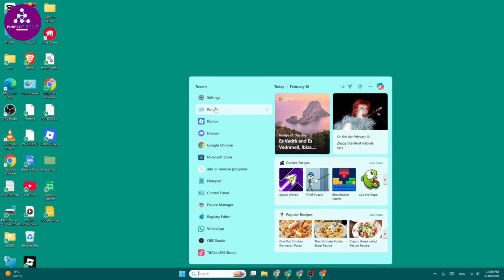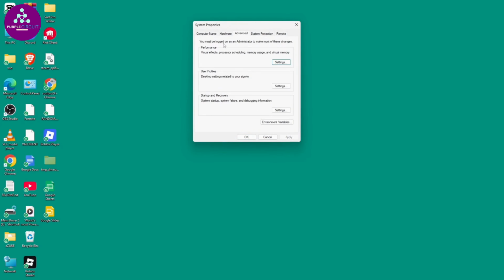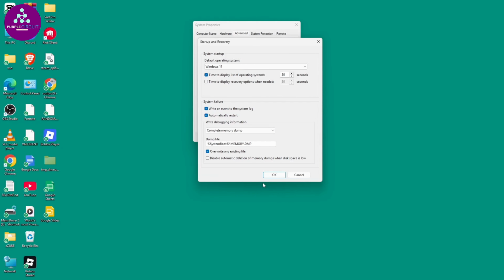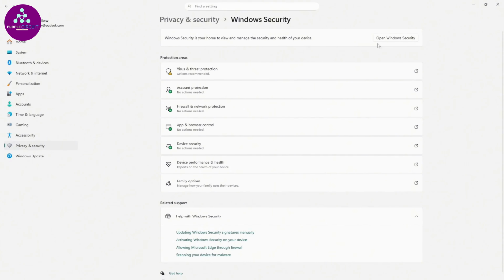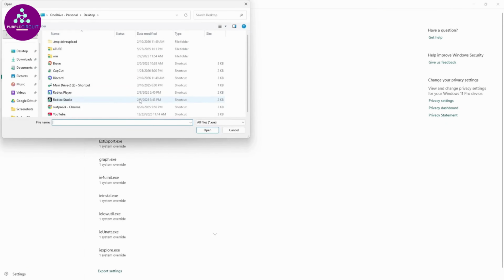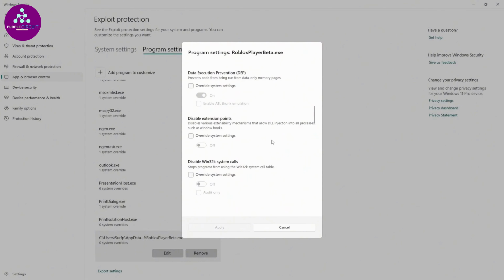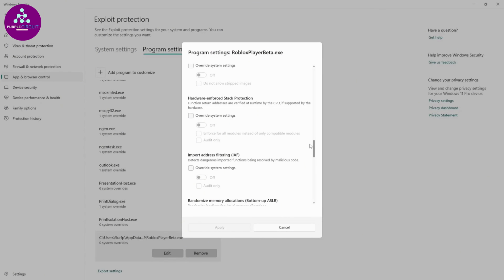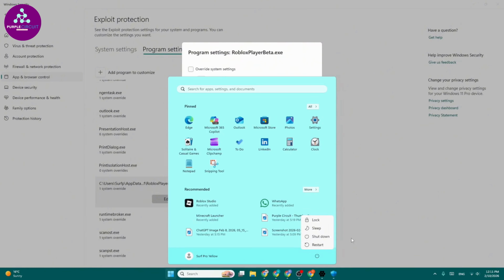How To Fix Roblox Memory Dump Error Fast!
How To Fix Roblox Memory Dump Error – Fast & Easy

00:00 – What the Roblox Memory Dump error means
00:06 – Quick step-by-step guide to fix the error

Are you getting the Roblox Memory Dump error when trying to launch or play a game? This issue can occur due to corrupted game files, outdated drivers, insufficient system memory, or background programs interfering with Roblox.

In this quick tutorial, you’ll learn how to fix the Roblox Memory Dump error fast. We’ll walk you through simple solutions like restarting your PC, updating graphics drivers, clearing temporary files, and reinstalling Roblox if necessary.

Follow these easy steps to resolve the memory dump error and get Roblox running smoothly again without crashes.